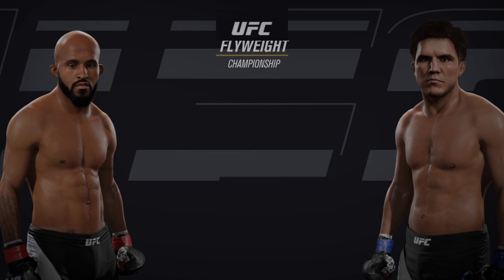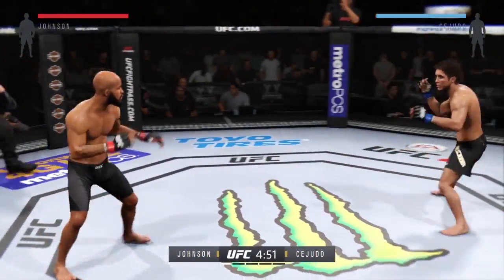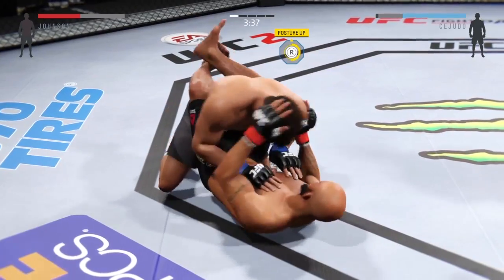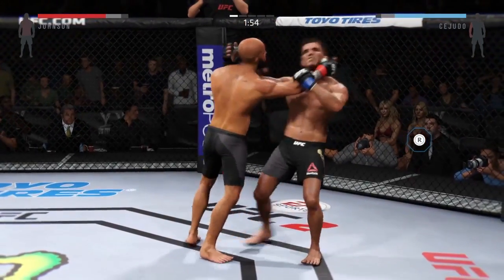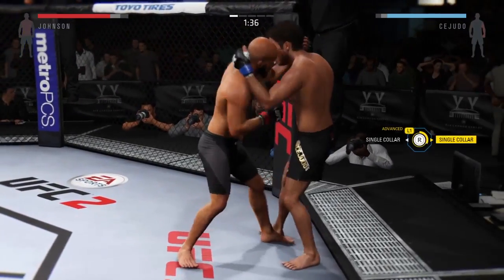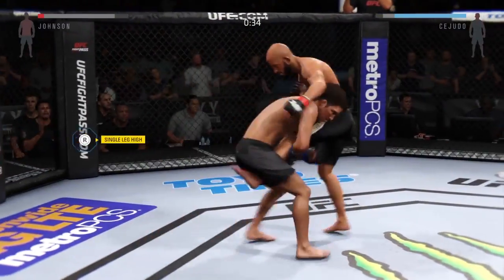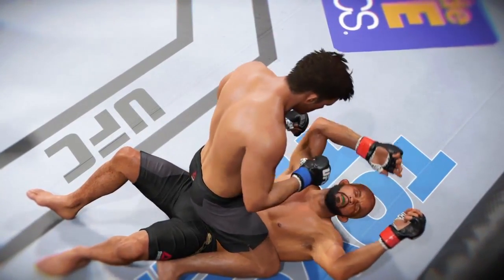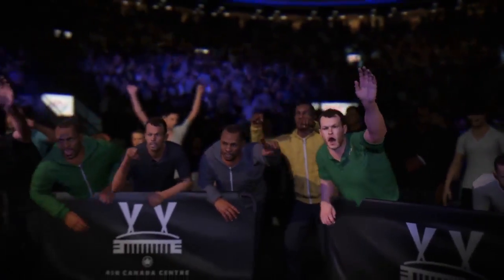Henry Cejudo vs Demetrious Johnson UFC 2 Ranked Match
What I wish happened with their last title fight.